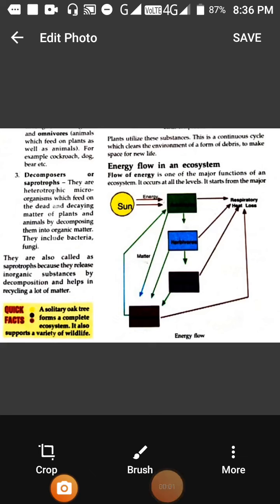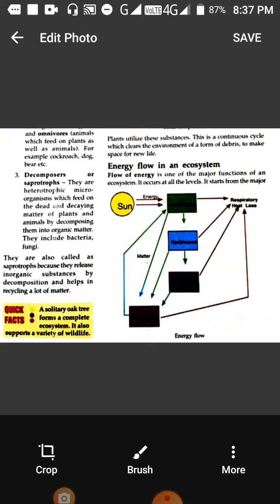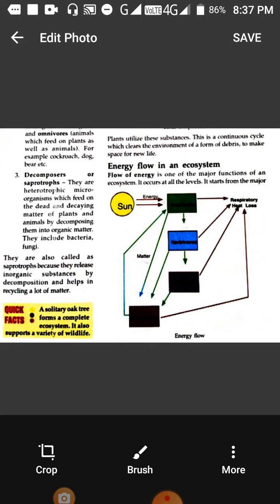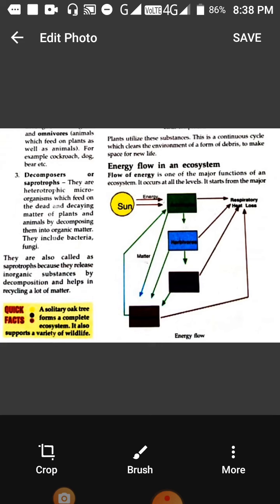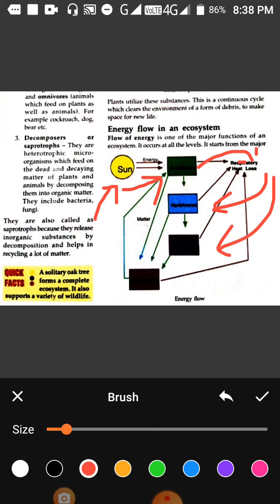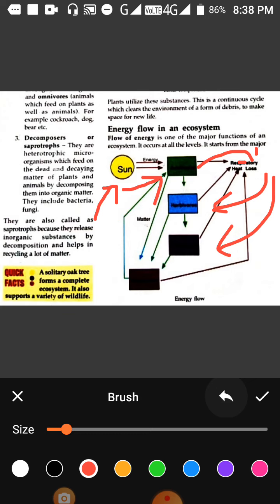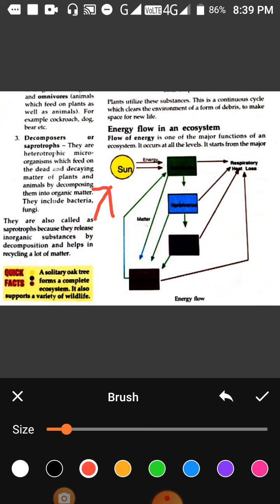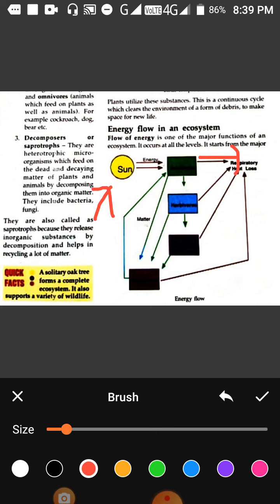Environmental Studies ,Ch 1 "Balance in nature" " Saprophytes " class 8 cbse ( part 4)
Why are Saprophytes impt in an Ecosystem ?